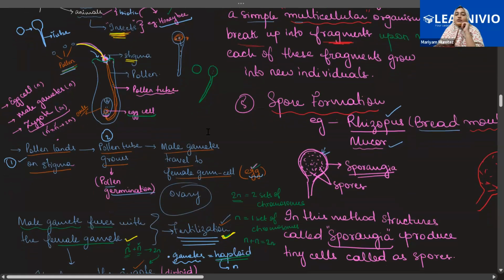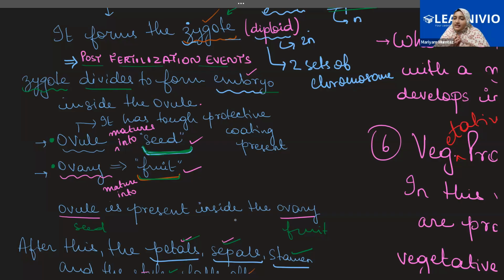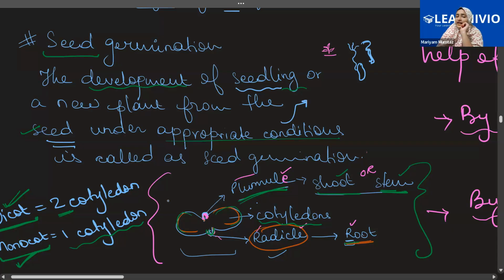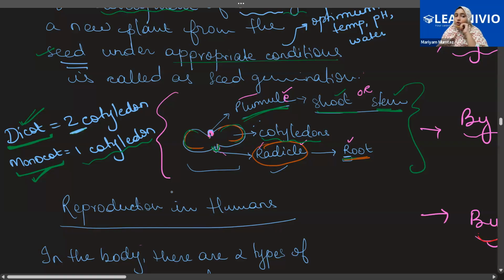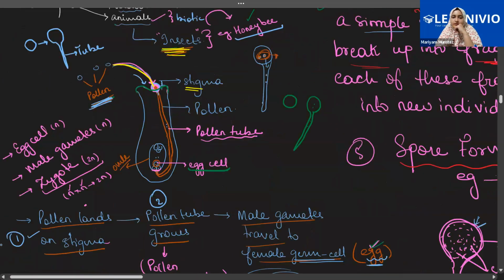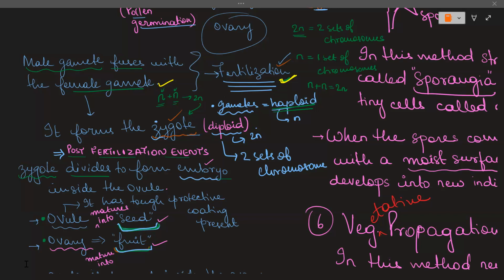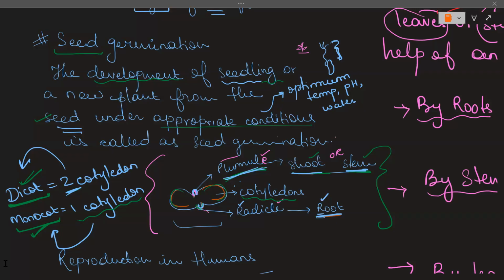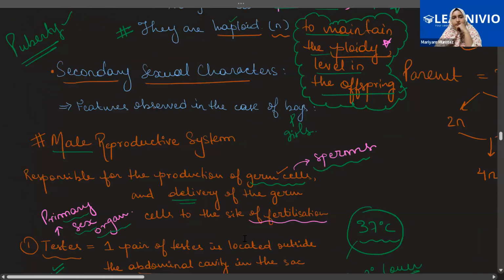Learnivio | Biology Lect Shazil Ameen 10th Biology 12-10-2024